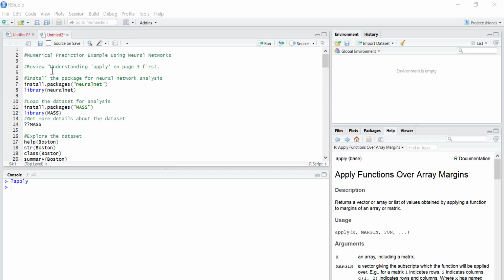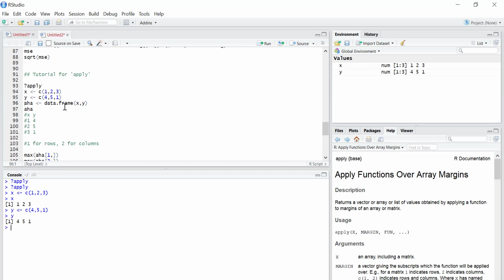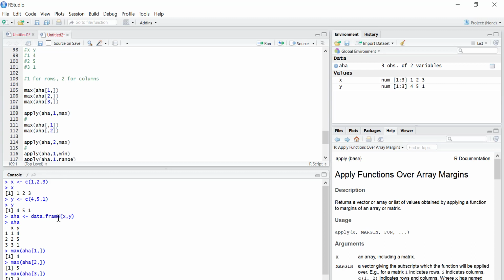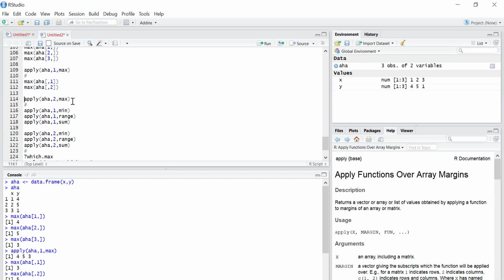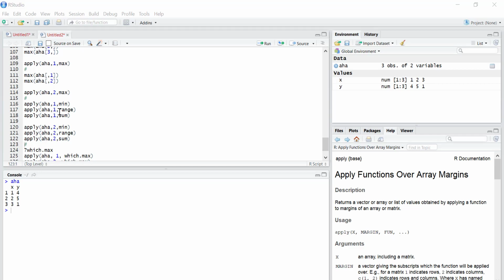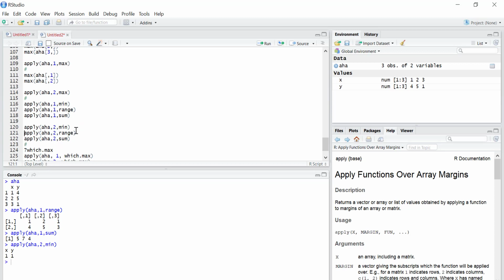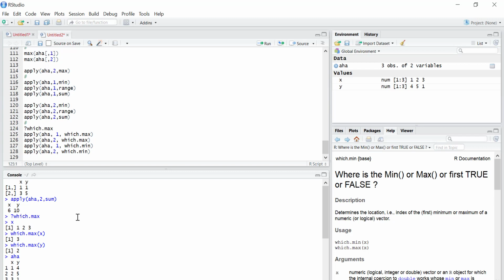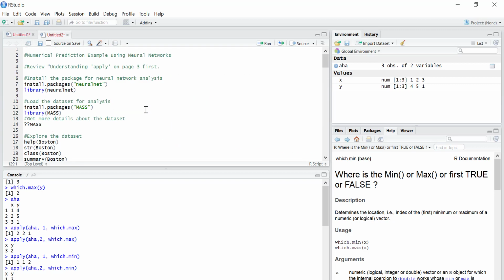R - apply function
This video explains how to use the apply function in R.